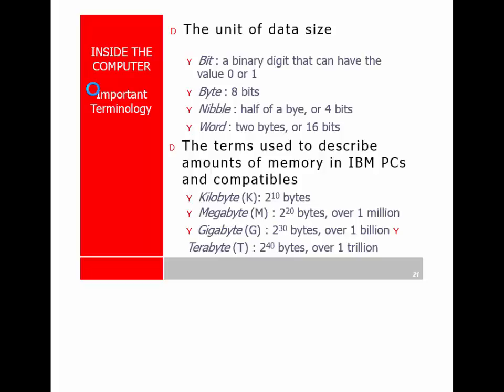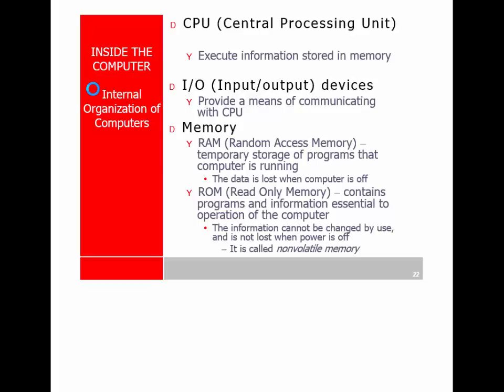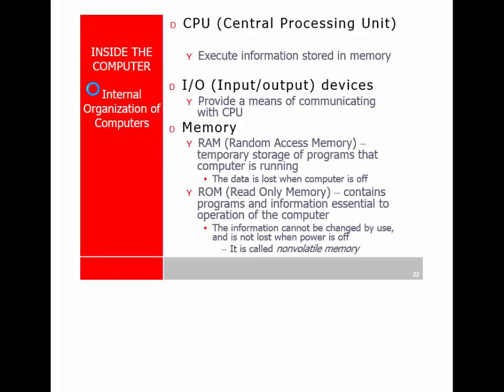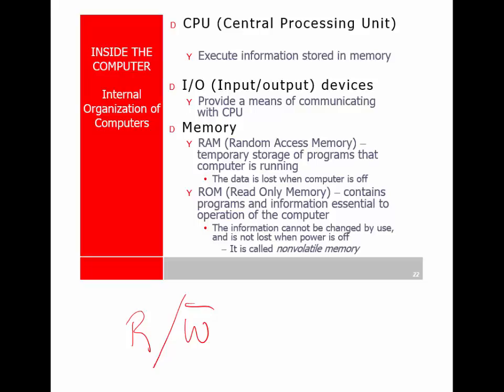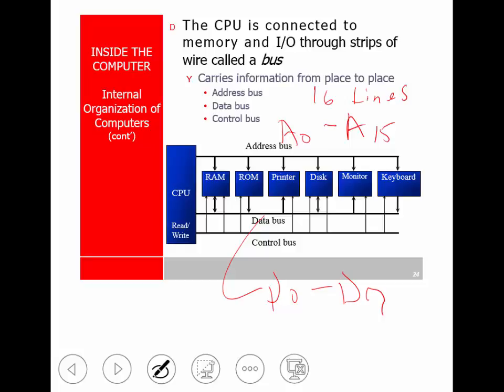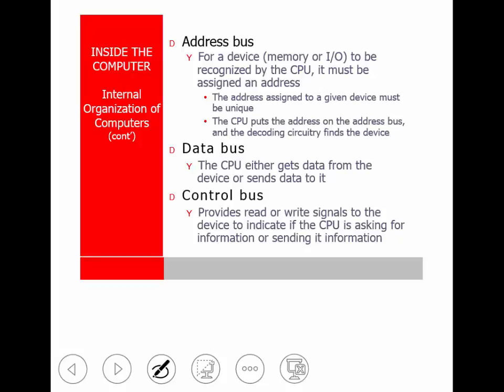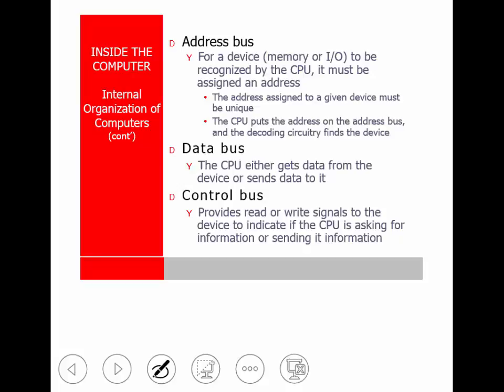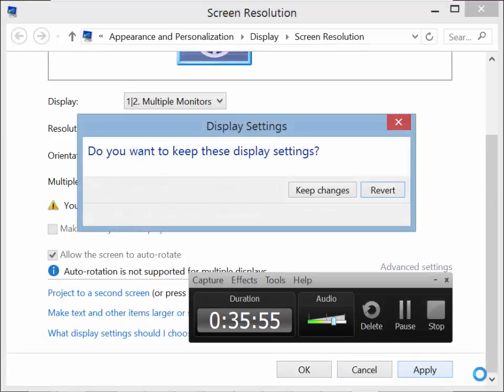Microprocessors L2 P1